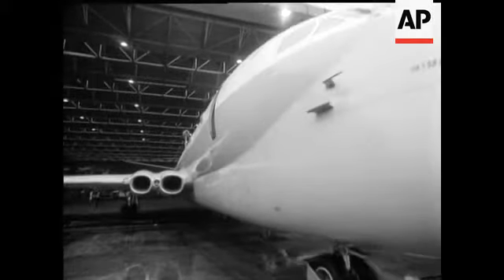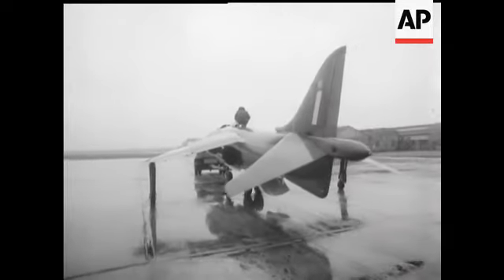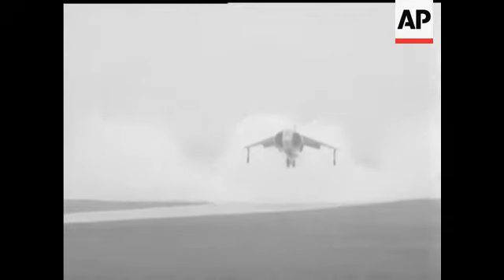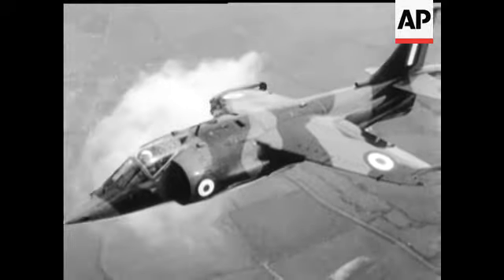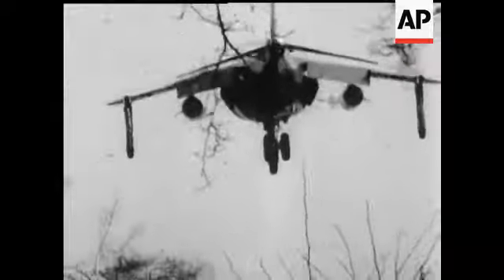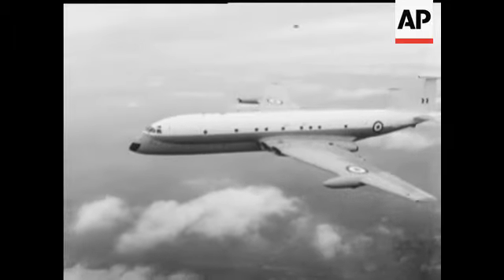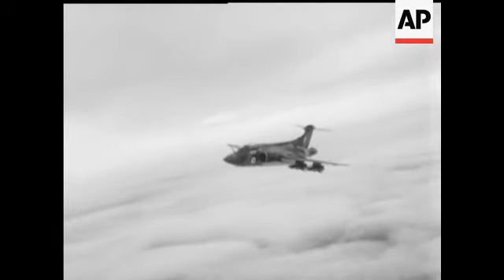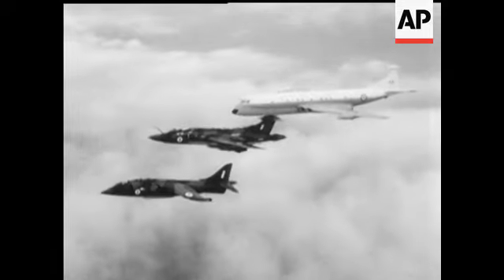IN THE AIR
(26 Jan 1970) STORY
The inaugural passenger flight from New York to London on the Pan Am 747 Jumbo jet arrives at Heathrow seven hours late. The original 747 developed engine trouble and a substitute aircraft was brought in. Passengers had a chance to test the special jumbo reception arrangements at Heathrow. ® ® A look at the latest thing in gyrocopters - the single-seater Campbell Cricket which could solve a commuter problem for businessmen-commuters with £1,500 to spend. Ground to air and air-to-air shots of the Nippy Cricket.